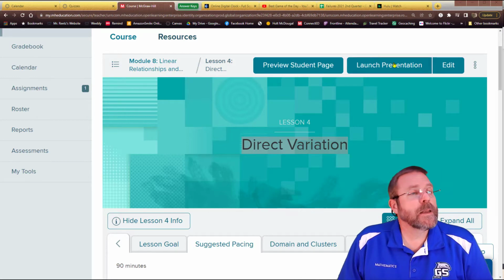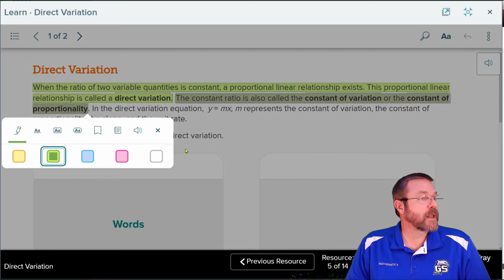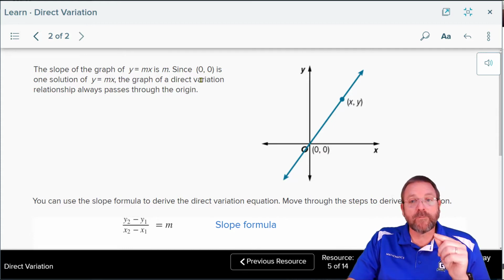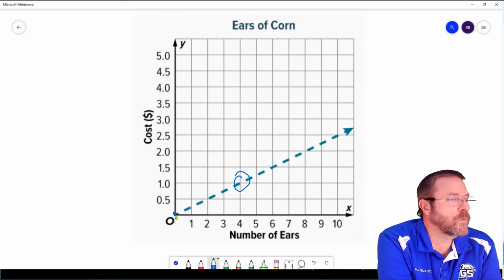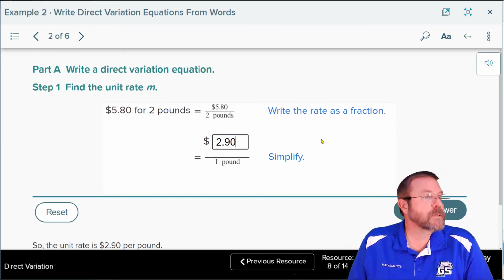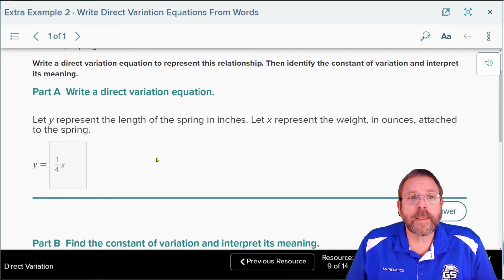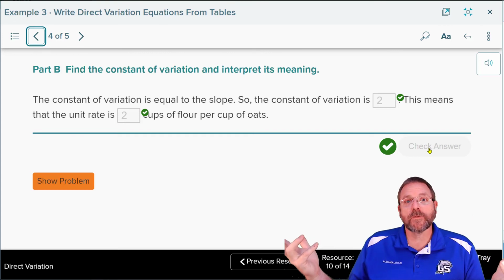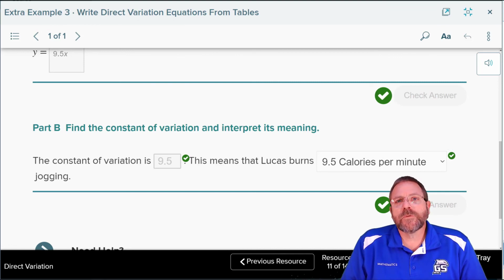8-4 Direct Variation (Only Part)